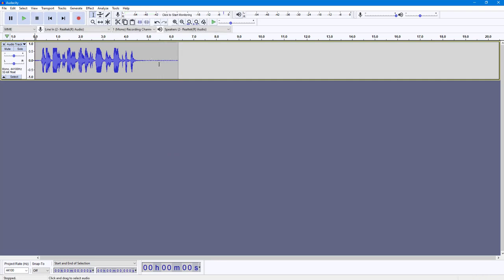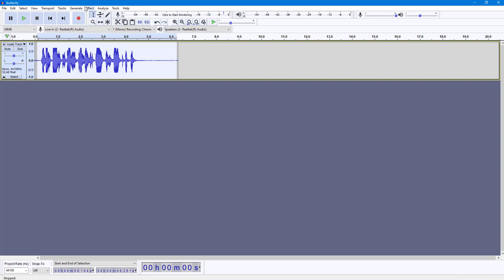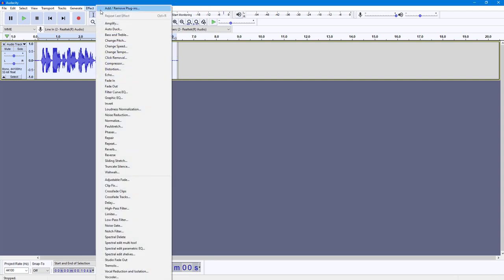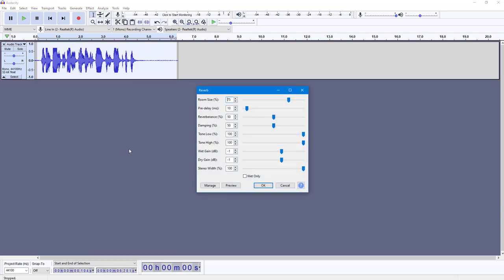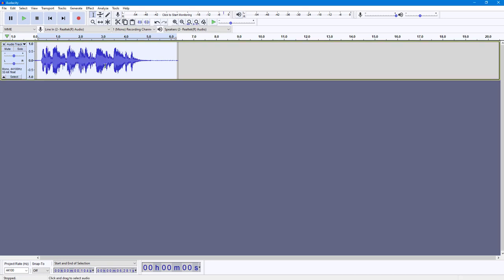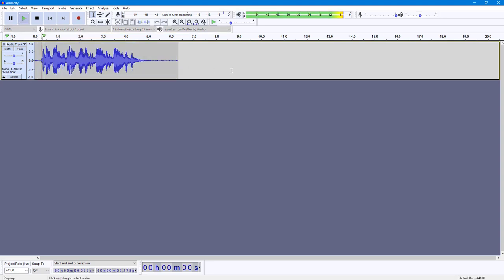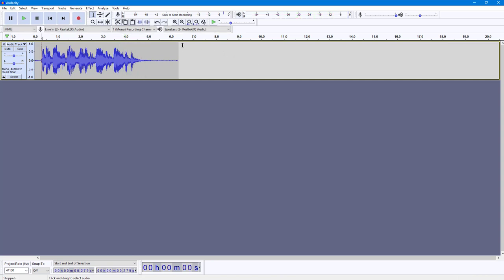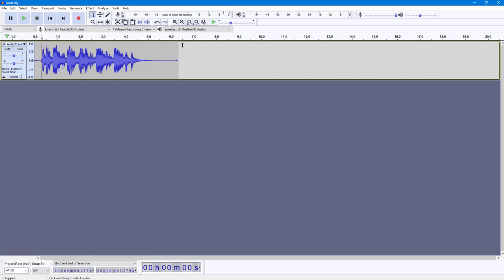Audacity Tutorial - Lesson 57 - Reverb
In this tutorial, we will be discussing about Reverb in Audacity